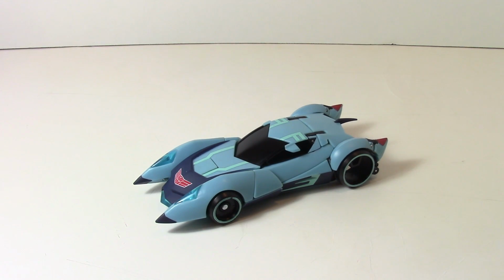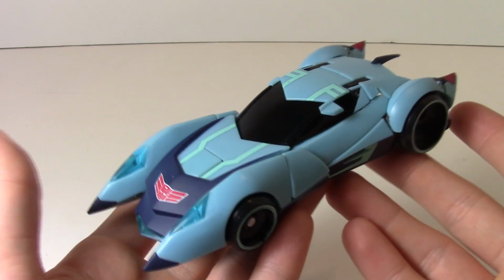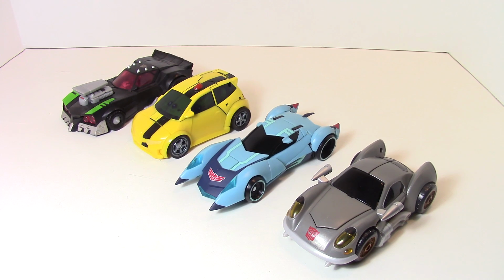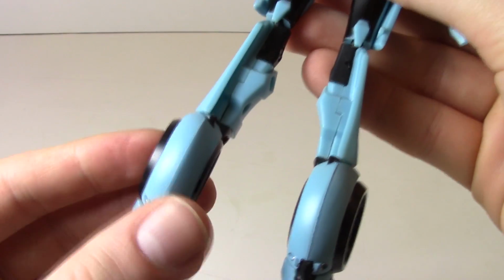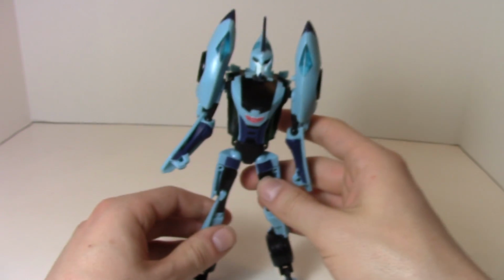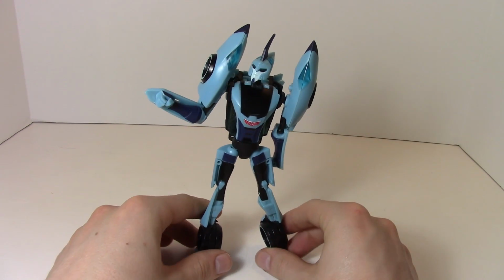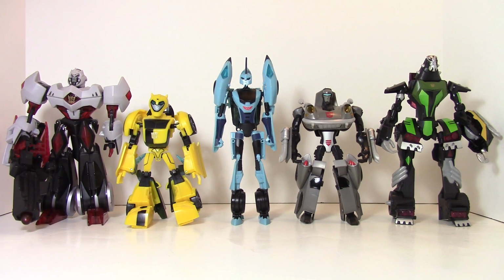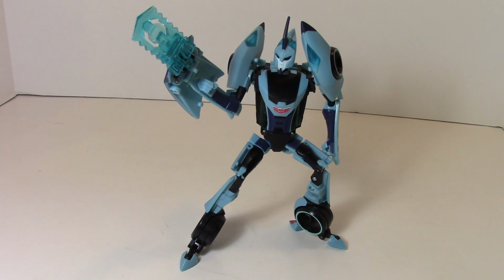Transformers Animated - Blurr Figure Review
Robot mode, Alternate Mode, Transformation, Size Comparisons, Accessories, Durability/Feel, Articulation, Details, Opinion – in this review I try to cover everything that you would want to about or before purchasing Transformers Animated Deluxe Class Blurr.

FIGURE INFORMATION:
Name: Blurr
Line: Animated
Year: 2008
Sub-Group: N/A
Class: Deluxe
Wave: Deluxe Wave 5